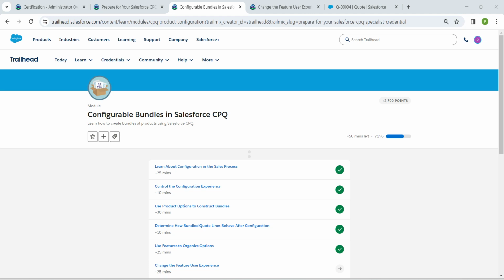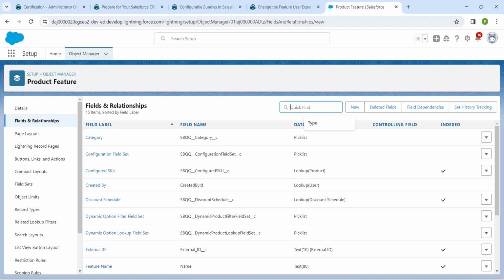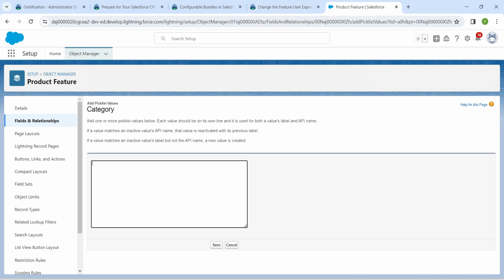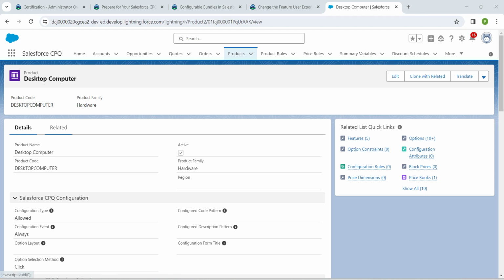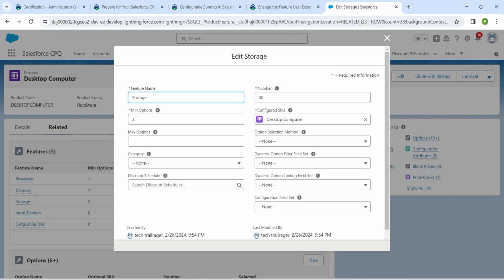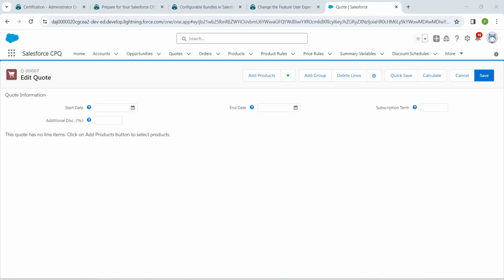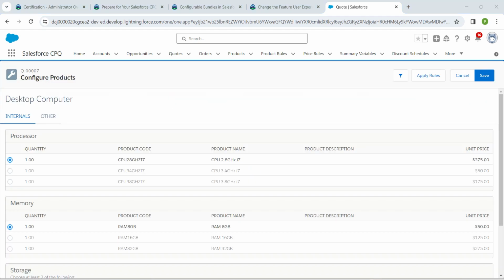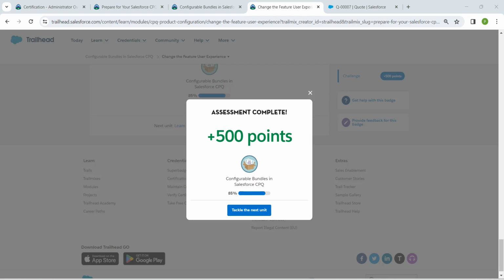Change the Feature User Experience || Configurable Bundles in Salesforce CPQ || Challenge 6